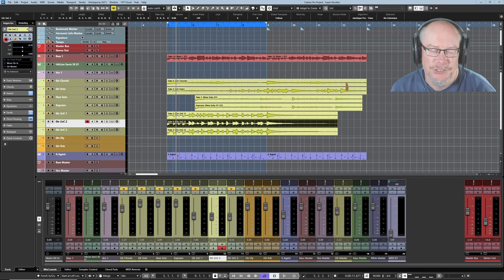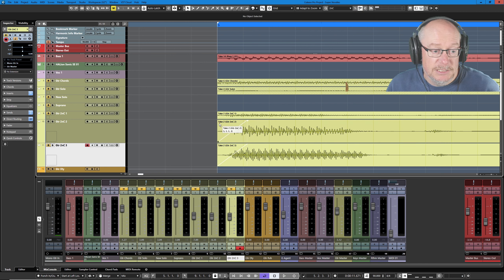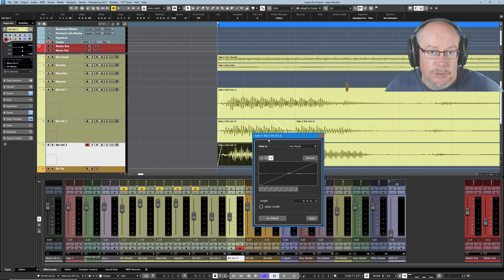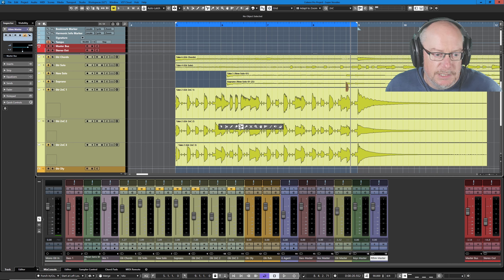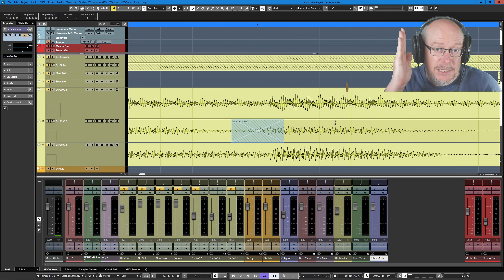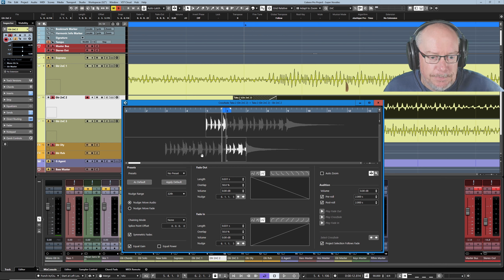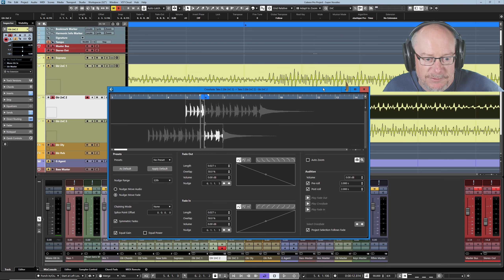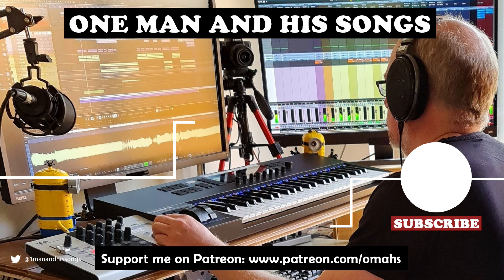The Essential Guide To Audio Processing in Cubase 12 (Pt.9) - Fades & Event Gain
My channel is these things:

1. A place to share my songs - via various 'Back on Track' video series - in which you'll see each song idea evolve step-by-step, with me (hopefully!) improving my song-writing skills as we go.
2. An outlet for me to discuss all things musical - including technical break-downs of software and tools that I use, as well as more wide-ranging discussions of topics that interest me.